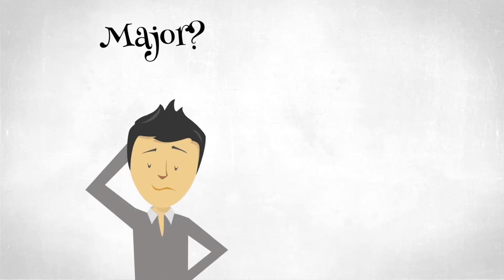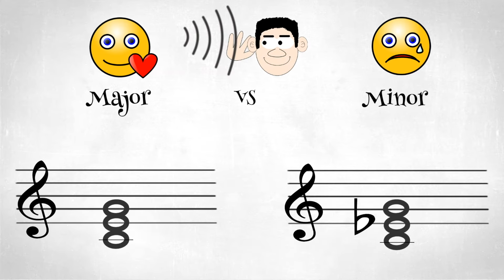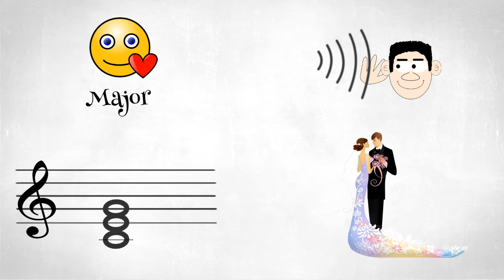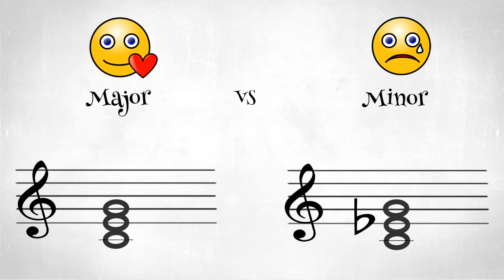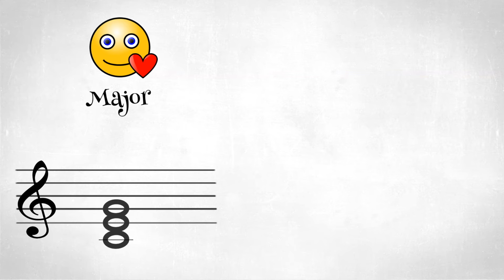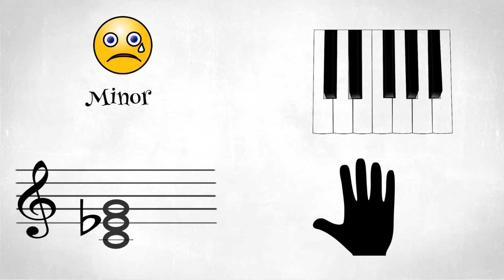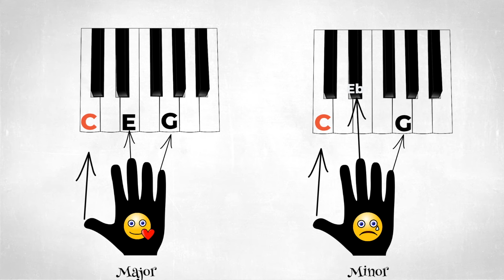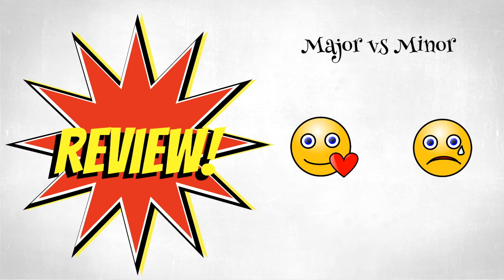Major and Minor Chords: For Kids!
Learn about major and minor chords in this easy-to-understand and fun video for Kids! Looking for more fun, awesome piano lessons for kids ages 6-10? Sign-up for a FREE Mini-Piano Course

For ages 11 and up, join the piano group for a full online piano course with me as your piano teacher! 7-days for FREE